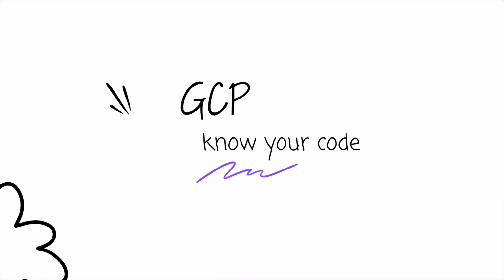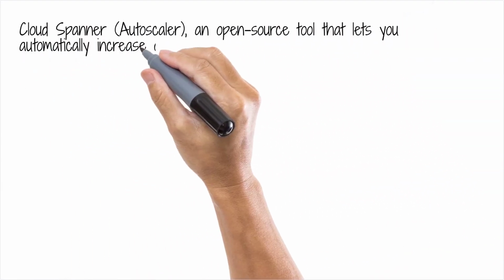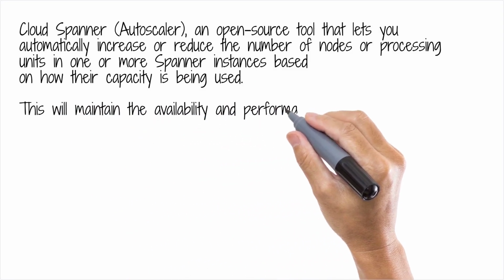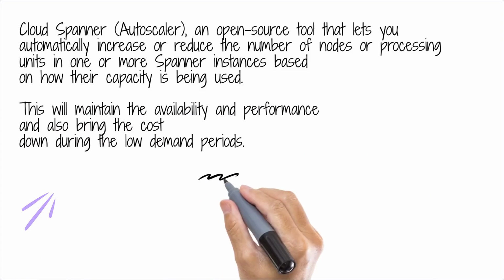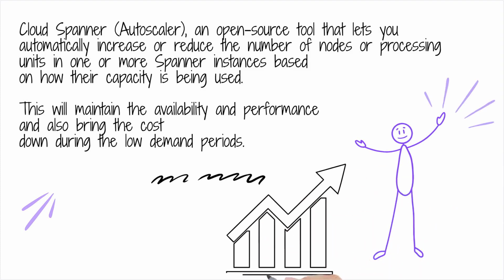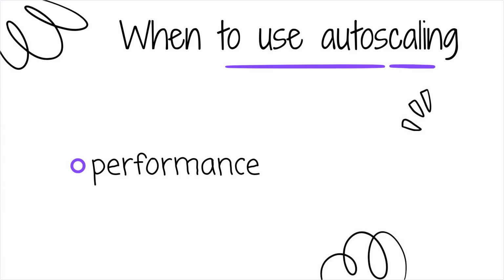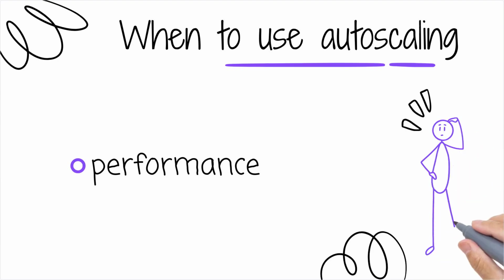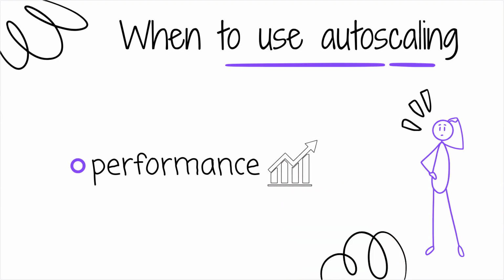GCP cloud spanner | Cloud spanner Automation and its usage